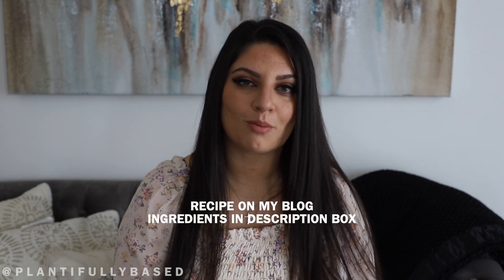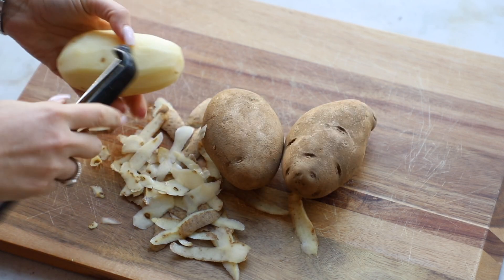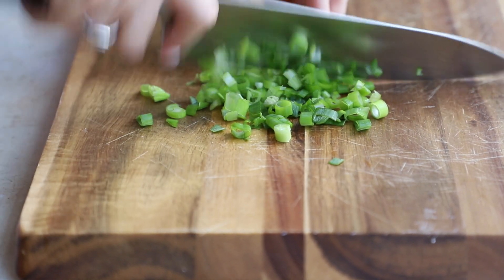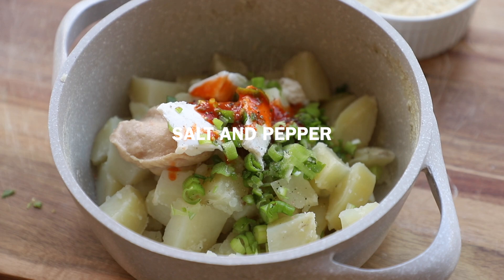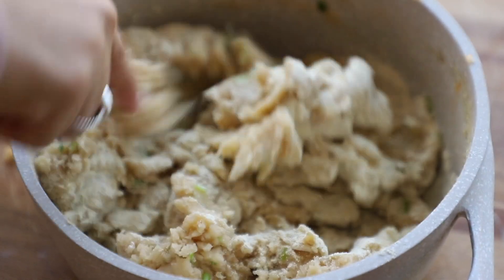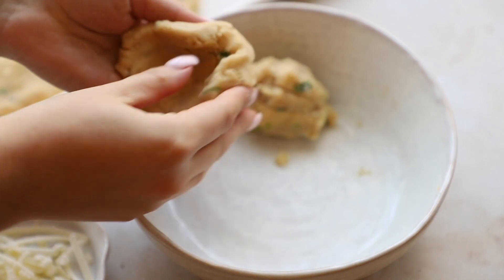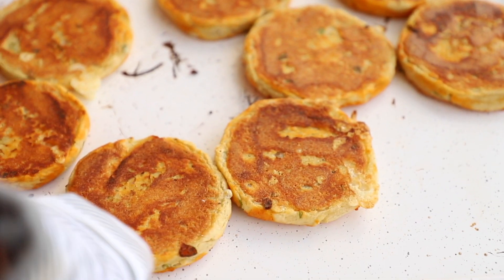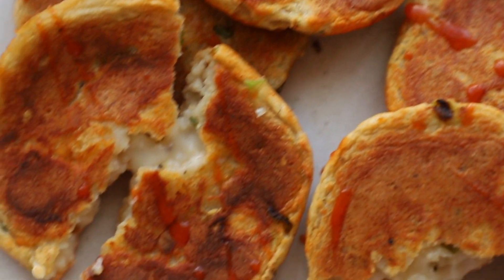CHEESY BUFFALO POTATO PATTIES [VEGAN & GLUTEN FREE] | PLANTIFULLY BASED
Hi everyone! Today we are making these delicious cheesy buffalo potato patties. They are so good and make a great snack or side dish.

INGREDIENTS (please do not copy and paste these ingredients and post them elsewhere)

3 Russet potatoes, peeled and chopped (about 21 ounces [600g])
2 scallions, chopped
2 vegan egg replacers
2 tablespoons vegan butter
1/2 teaspoon salt, or to taste
1/4 teaspoon black pepper, or to taste
3 tablespoons buffalo sauce, divided
1/2 cup (60g) chickpea flour
3/4 cup (84g) vegan mozzarella shreds
Spray oil

EGG REPLACER
CHICKPEA FLOUR
BUFFALO SAUCE
VEGAN CHEESE
POTATO MASHER
MY AIR FRYER

FTC: unsponsored